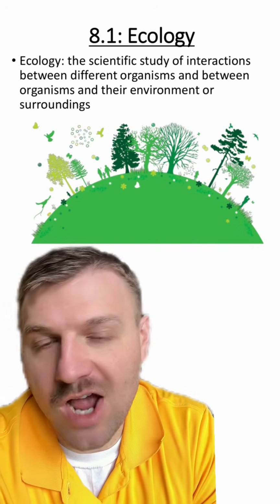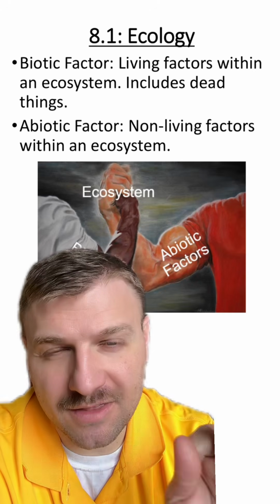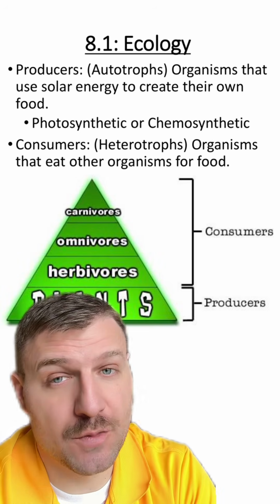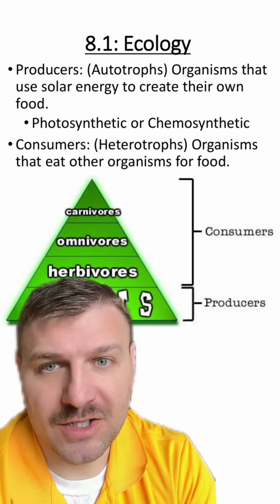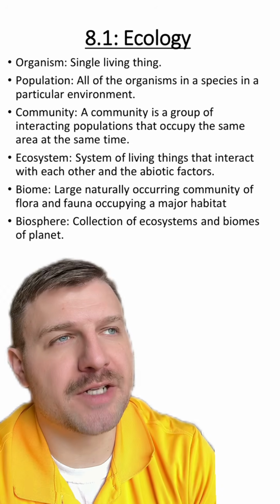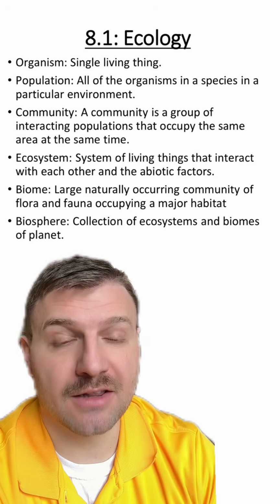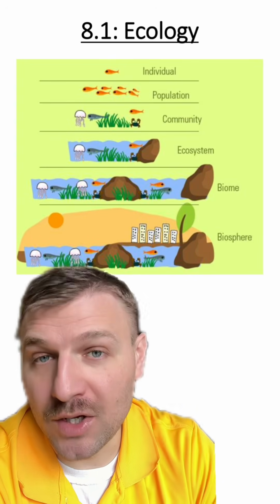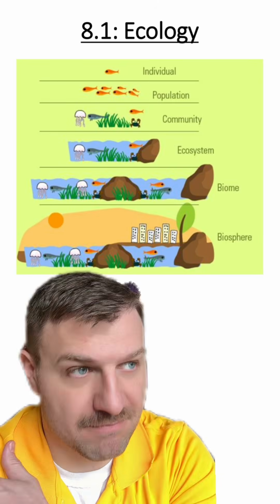Unit 8.1: Ecology